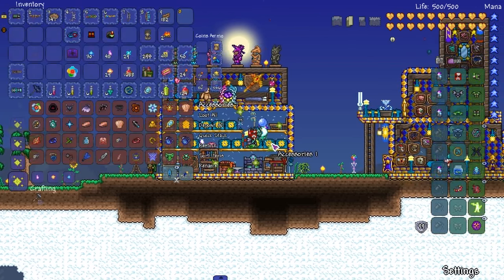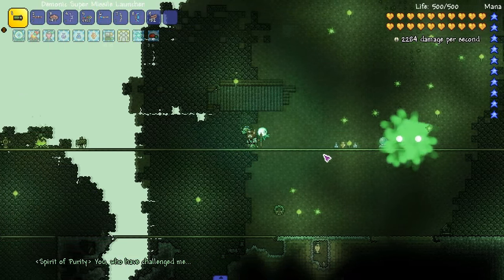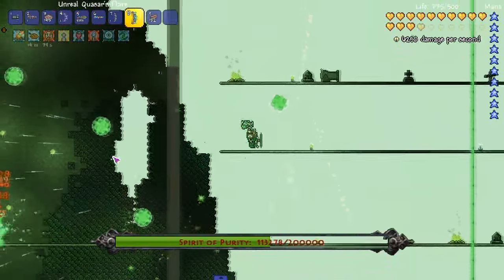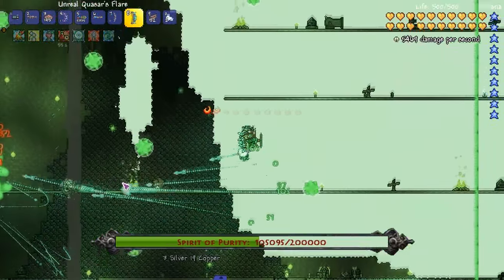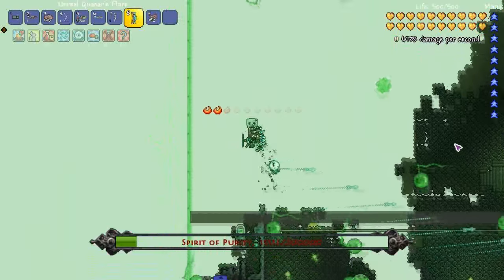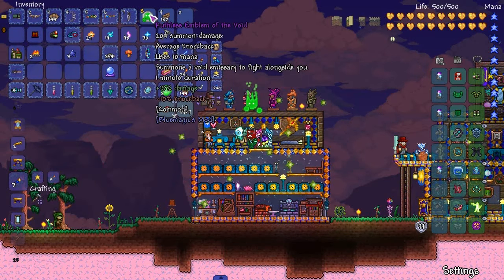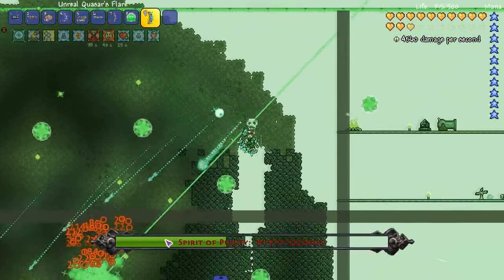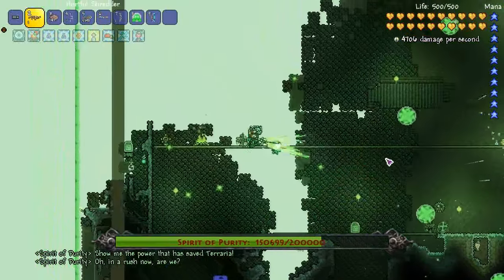THE SPIRIT OF PURITY BOSS! Terraria 1.3 MODDED v5 Ep.44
WE TAKE ON ONE OF THE HARDER BOSSES FROM THE BLUGEMAGIC MOD!

Shout out to TURTLE TURTLE AND BRIST for donating!

Boss Health Bar mod - Mod Browser